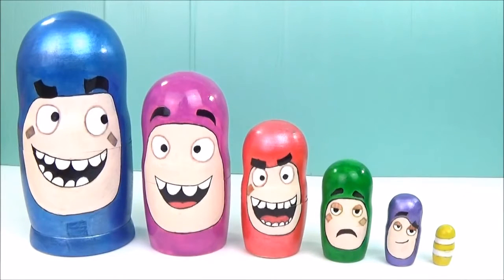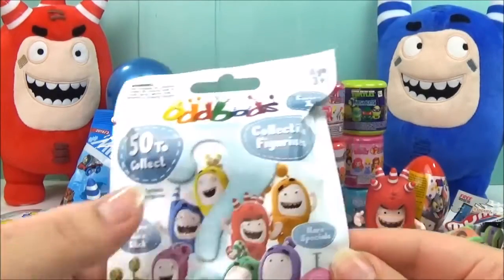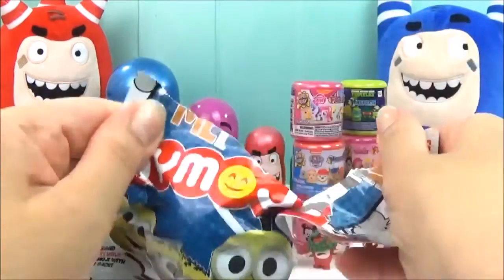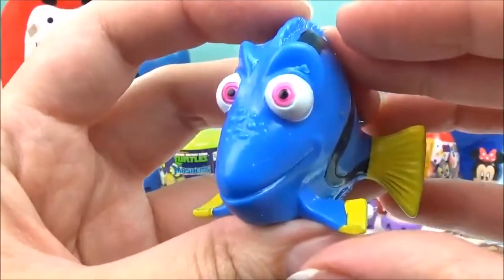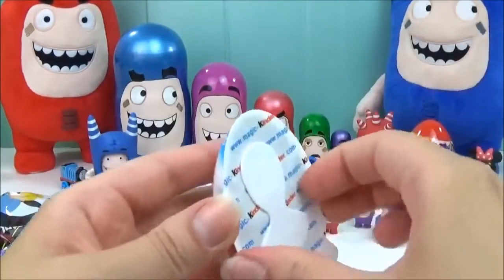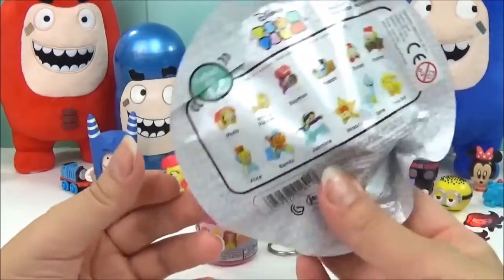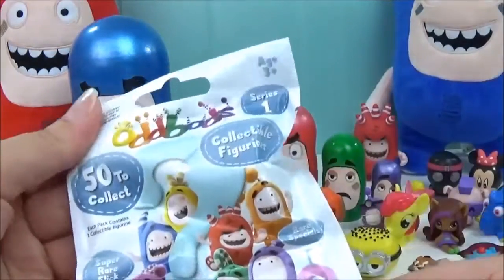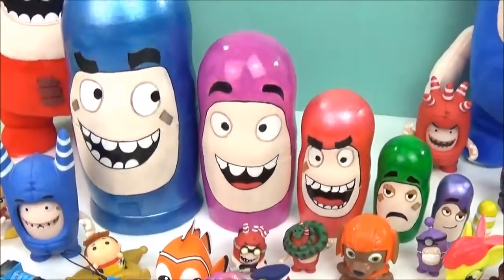Oddbods Surprise Toys Nesting Dolls! Oddbod toys video, Kids Stacking Cups Kinder Surprise Toys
Oddbods Surprise Toys Nesting Dolls! Oddbod toys video, Kids Surprise Fun Toys:

Today we have 7 Oddbods Surprise toys Kids Nesting dolls! The largest of the Oddbods nesting dolls is Pogo, then it is Newt, then the next Oddbods nesting doll is Fuse, then Zee, then Jeff, then Bubbles! And inside these awesome Oddbods kids surprise nesting dolls are lots of Oddbods toys and surprises! In today's episode of Oddbods surprises, Pogo pranks us and takes all the toys and surprises! Then Pogo pretends to be a Dinosaur and scares us with surprises! Then him and Fuse get loads of Oddbods toys and surprises for us to open! Included in these Oddbods toys and surprises are: Disney Pixar Finding Dory Mystery mini blind box with a Nemo mini toy figure inside, a Disney Princess fashems with a Rapunzel mini toy fashems inside, a TMNT mashems with a Foot soldier inside, a TMNT MyMoji blind bag, a Minions Mymoji blind bag with Dave Minion inside, 6 Oddbods blind bags with OddbodsFuse, OddbodsPogo OddbodsJeff, Slick and OddbodsZee OddbodsNewt mini toy Oddbods figures inside, a Kinder Joy Surprise Disney Cars with mini toy figure inside, Disney Pixar Mashems with a Dory mini toy mashems inside, a PawPatrol mashems with Zuma mini toy figure inside, a Paw Patrol Rubble mini toy micro lite, a MLP My little pony series 5 fashems with Apple Bloom fashems inside, a TomandJerry surprise egg with a Jerry charm inside, a Trolls surprise toy egg with Trolls stickers, candy and a Trolls spinning top inside, a Marvels figure blindbag with a Black Widow mini toy keychain inside, a Monster High Minis blind bag with a Monster High mini toy figure inside, a Peppa Pig charm, a Disney Tsum Tsums series 3 blind bag with Woody from Toy Story mini toy surprise figure inside, a MinnieMouse fashems blind pack with a Minnie Mouse mini toy squishy fashems inside, a Thomas and Friends blind bag with an Edward mini toy train surprise inside and a Grossary Gang blind bag with a Gross mini toy surprise inside. Also featured in this video are the 2 large Oddbods Pogo and Fuse, Pthese soft toy are 2 of a collection of cute 3D animated sketches featuring 7 hilarious characters, we also have the Pogo and Fuse Face-changing Oddbods mini toy figures.

Oddbods is Cartoon Series by One Animation Studios. It is a Collection of humorous animated sketches ranging from 15-60 seconds in length. These seven characters engage in life's everyday moments with the theme, "medicine for life". Whatever the situation, you can rest assured each Oddbod will approach it in a very unusual manner. Imbued with distinct personalities, vivid imaginations and an appetite for love, laughter, destruction and drama - prepare yourself for anything and everything. The main Oddbods characters are Pogo, Fuse, Newt, Slick, Jeff, Zee and Bubbles. Oddbods is showing on Boomerang, ITV and the Disney Channel.